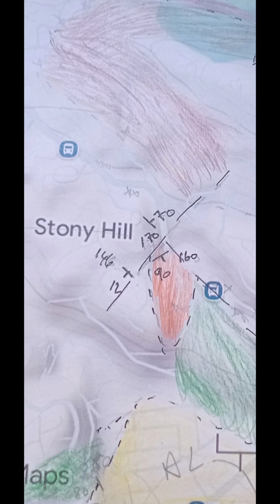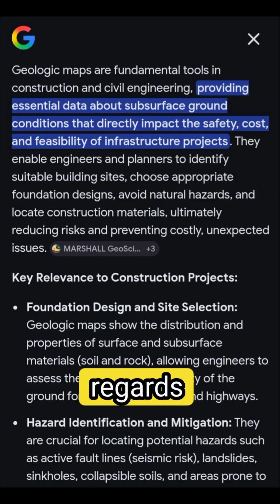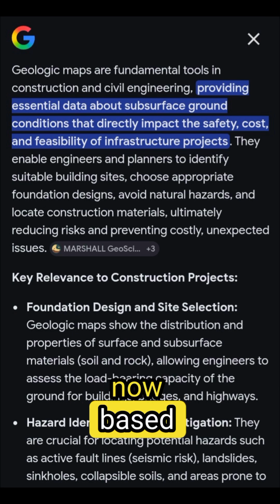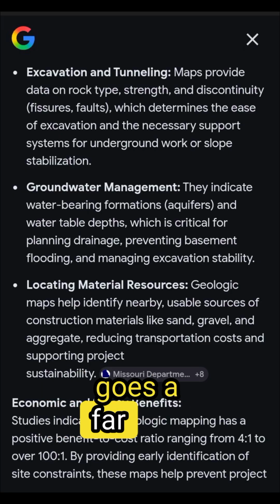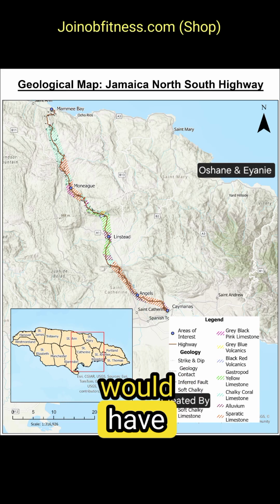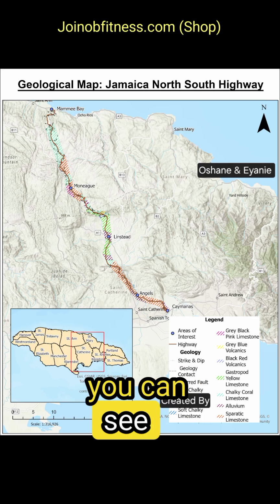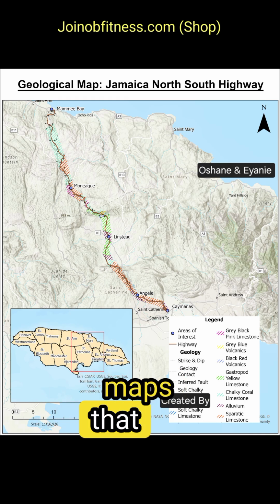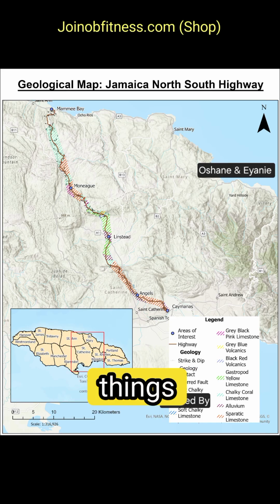Construction Safe Tool: The Geological Map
In an ever-changing world, one constant in construction is the high value of Geological Maps to the project.

Knowing:

✅ Where suitable engineering materials are.

✅ The nearby Geologic hazards & buffer zones.

✅ The depth and nature of the lithology for military & civilian purposes.

These and more can be revealed to aid and strengthen construction projects.

In this video, we briefly expose you (The Layman) to some basics, that can help you understand the geological map.

💥Need a Geologist?
Joinobfitness.com (Shop)